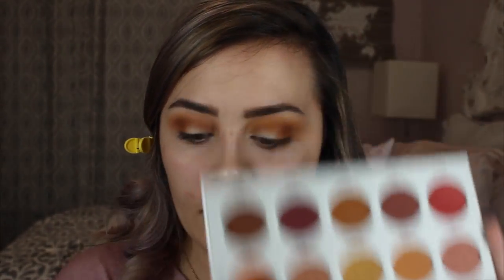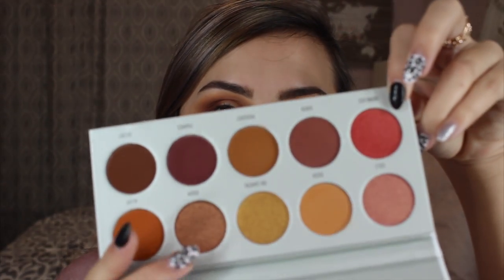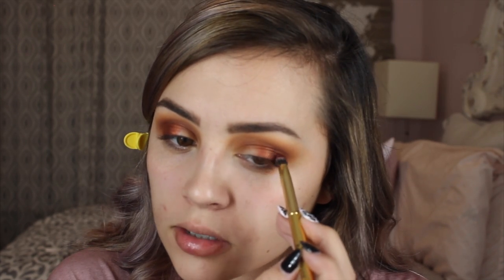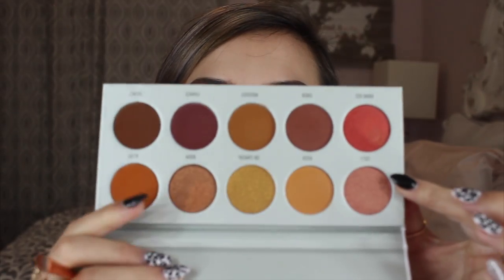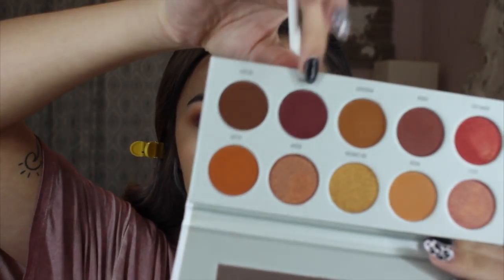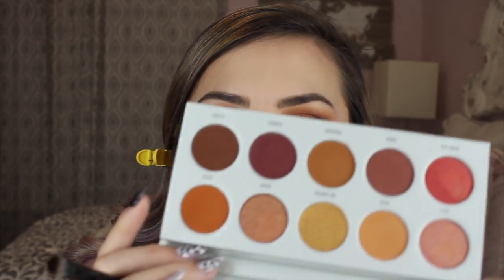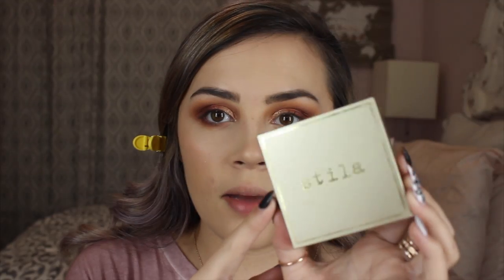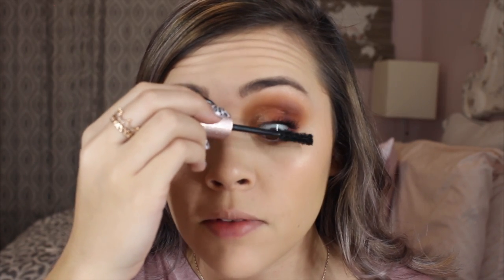2018 RECAP CHIT-CHAT GRWM | Ring the Alarm Palette | Makeup By Miranda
Hey guys! In today's video, I really wanted to talk with you guys about why 2018 was so amazing for me  and what I plan on doing in 2019 to make this year even better! I'm ready for a fresh start and for all the amazing things life is going to throw my way this year. I am well aware that my hair looks crazy, but I’m in the process of washing out my rose gold and trying to go silver! Patience is key when it comes to coloring dark hair! I am so thankful for all of you guys supporting me already, and plan on giving back to you guys as much as I can this year to show my love for y'all! Thank you so so much for watching. I will see you back in my next video. Xoxo